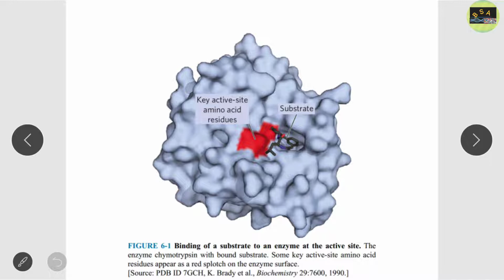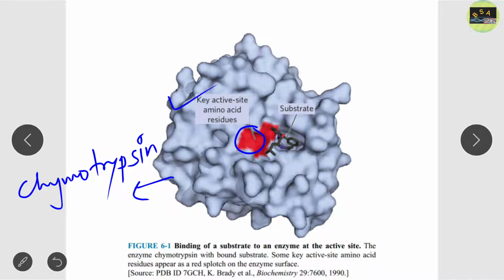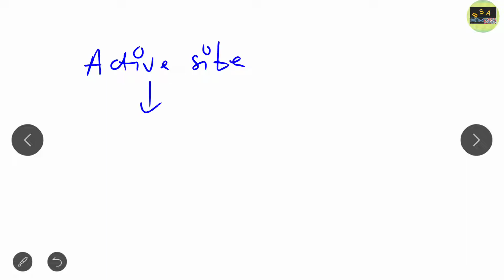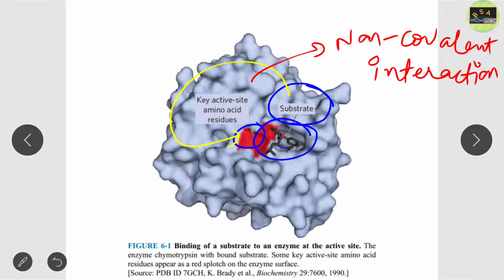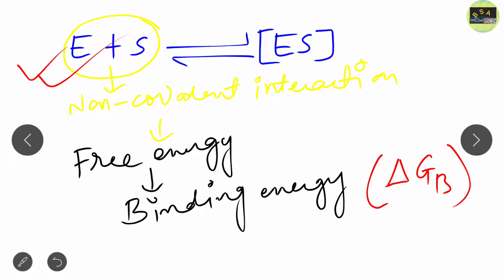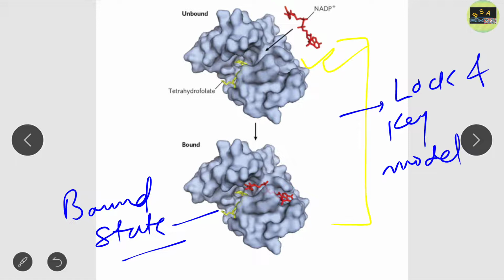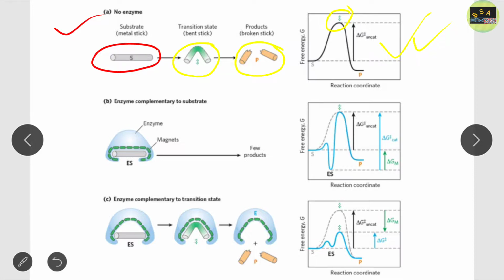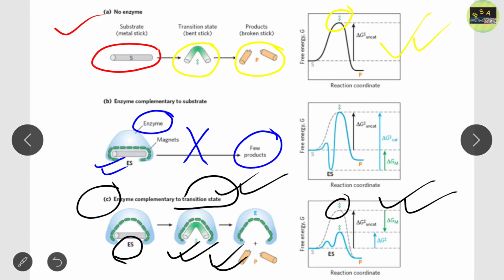ENZYME - LECTURE-3 - HOW ENZYME WORKS | CSIR NET | GATE | DBT | ICMR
Welcome students to our new lecture series that is

ENZYMES. We will going to complete the whole Lectures of ENZYMES on BIO SMART ACADEMY YouTube channel .

We hope that you enjoy this series...

THIS IS THE THIRD LECTURE OF ENZYME LECTURE SERIES- HOW ENZYME WORKS

Students we provide free lectures for your CSIR net,  GATE,  DBT,  ICMR and other competitive exam preparation of life sciences...

So, plss support us and plss share to all those students who need this.

Plss Go through our playlist there you will find many lectures on BIOCHEMISTRY,  CELL BIOLOGY,  IMMUNOLOGY and others...

All this lectures will help in your preparation..we also continuously uploaded lecture to help you all..So, plss support us..

Facebook page- BIO SMART ACADEMY

TELEGRAM CHANNEL- BIO SMART ACADEMY